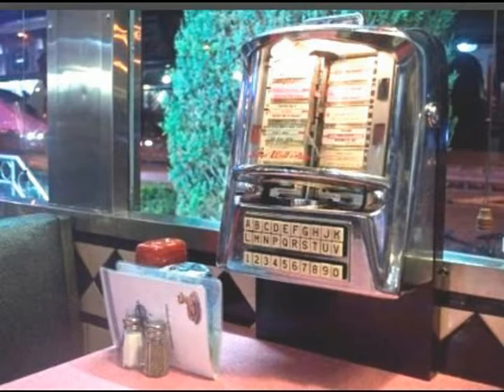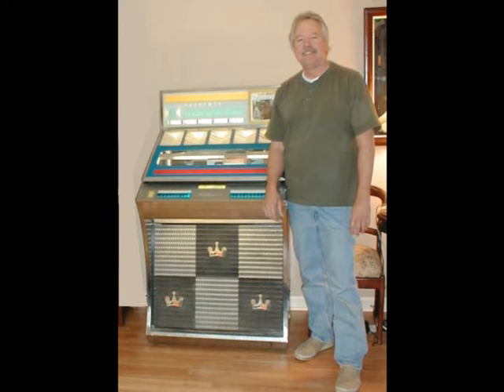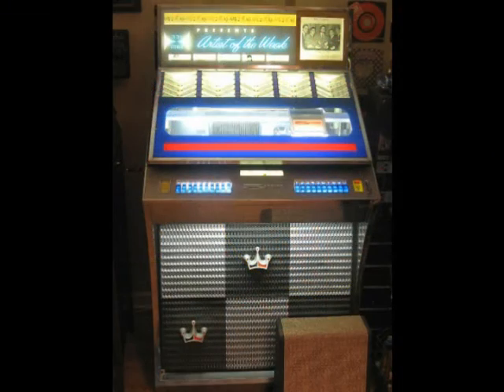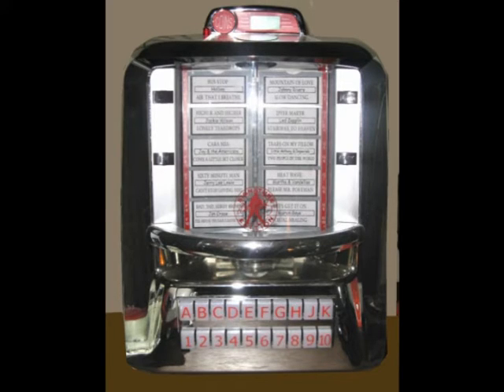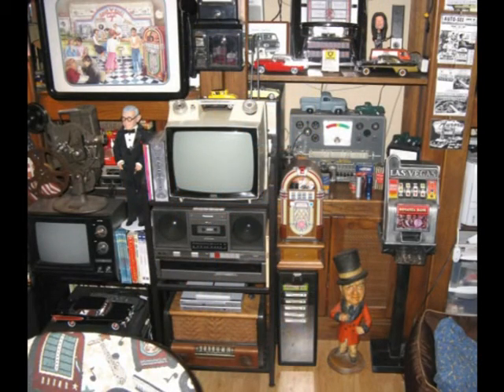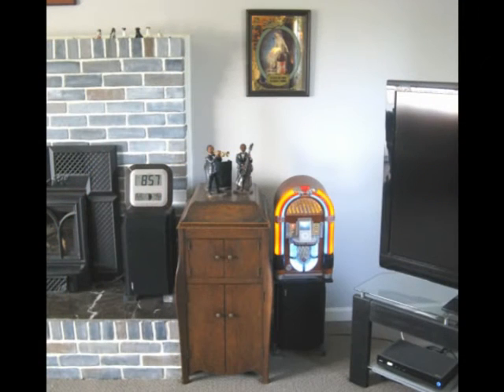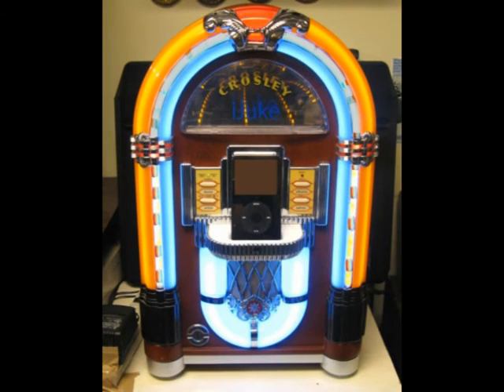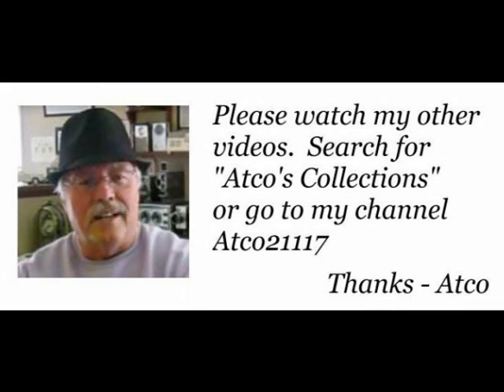Seeburg Jukebox and my model Jukebox Collection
Another Atco's Collections Video - Thought I'd take you guys a tour of my Jukebox collection.  Only one real one, my 1960 Seeburg, but I've collected quite a few of little models of other Jukeboxes.  I like to have them displayed into my game room.  See ya -- Atco